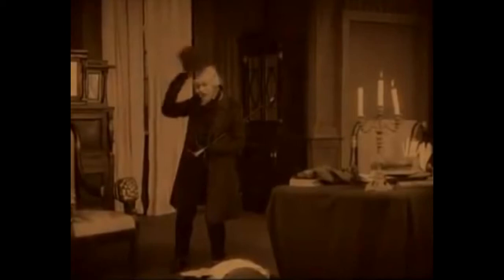31DOH17 (Day One) - 'The Student of Prague' (1913)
For day uno of 31 Days of Horror-Ween 2017, we take a look at 1913's 'The Student of Prague,' the film considered by most film historians to be the first feature-length horror movie in history.